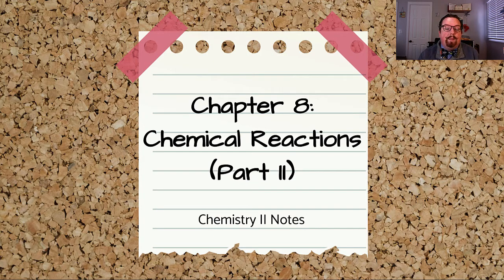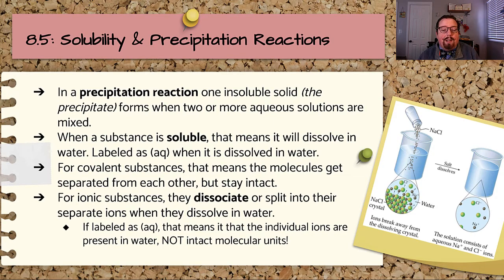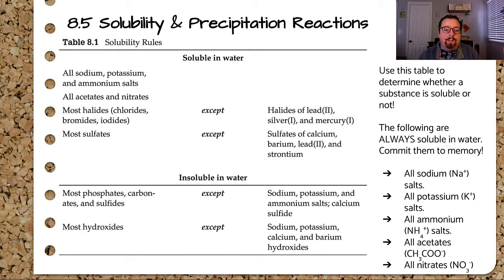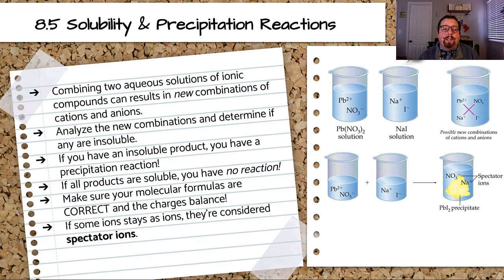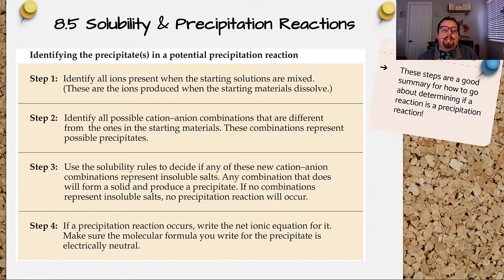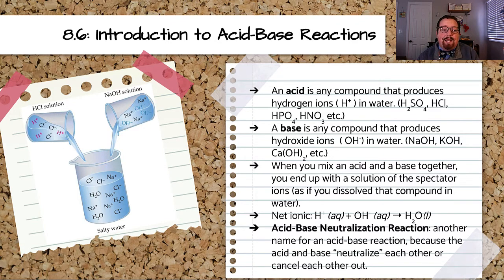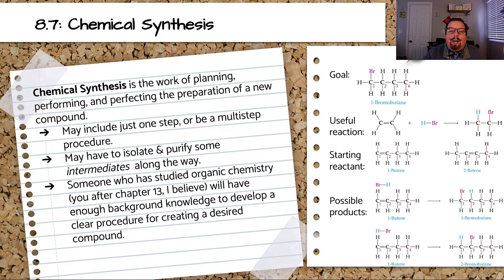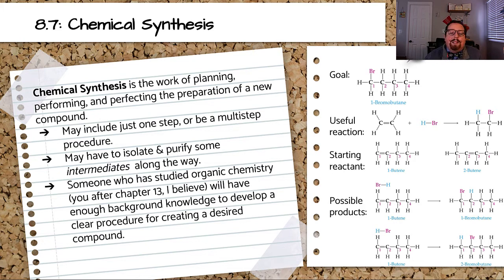Chapter 8 Notes-Part II (Chem II)